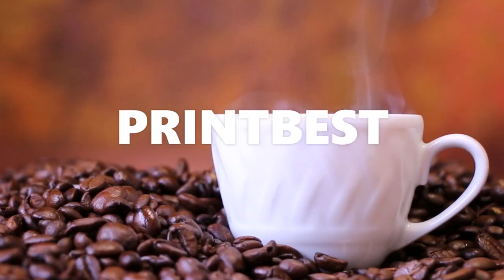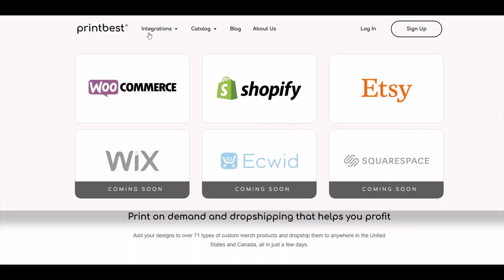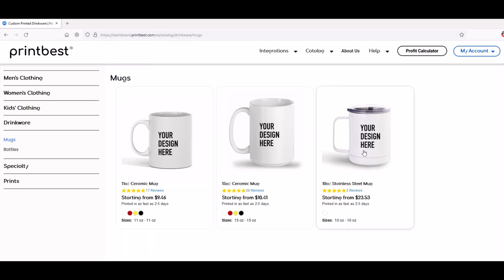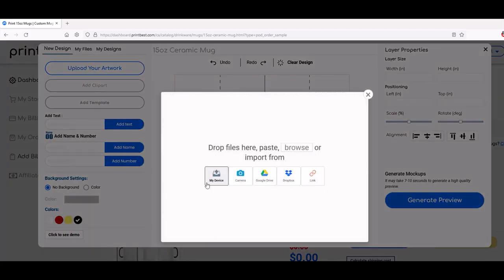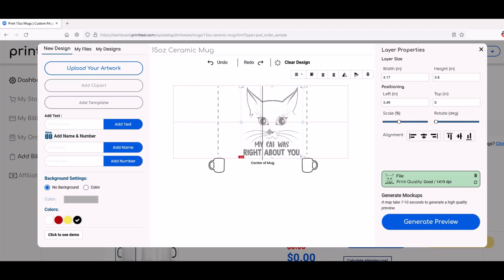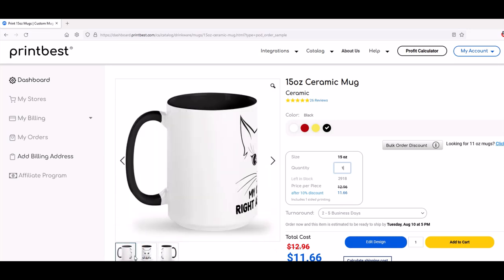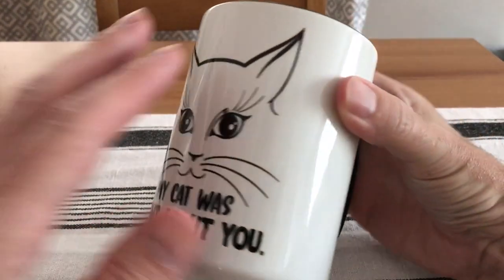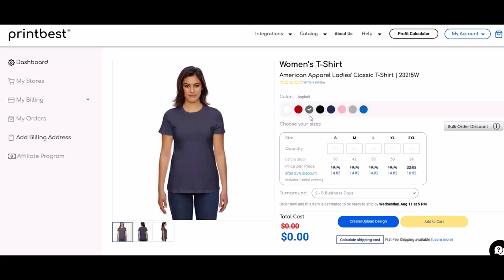I Made A Weird Mug (PRINTBEST Coffee Mug Review)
I thought it would be interesting to try something new so I designed and now hold in my hands a rather strange coffee mug. If you are a print on demand seller who runs Shopify, Etsy or Woo Commerce accounts and serve Canada and/or the United States, then Printbest might be for you!

Timestamps:
00:00 Introduction
00:22 Overview
01:10 Designing
04:00 Arrival
05:25 Shipping